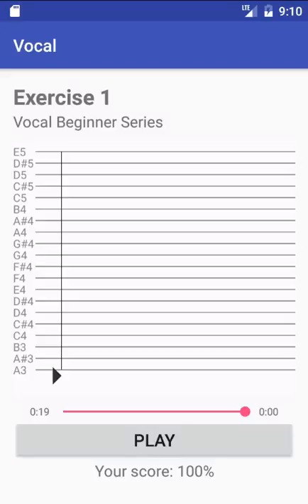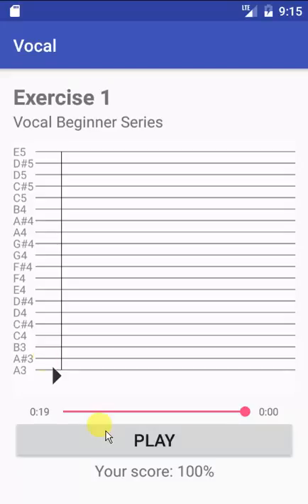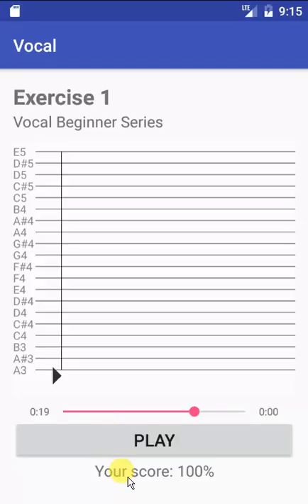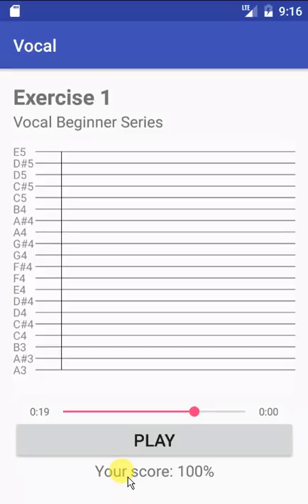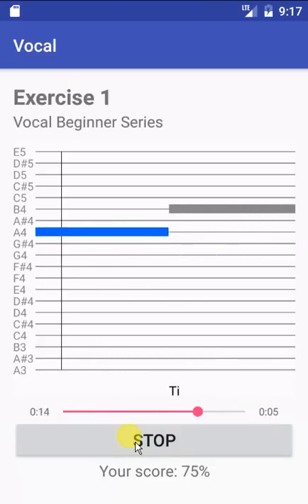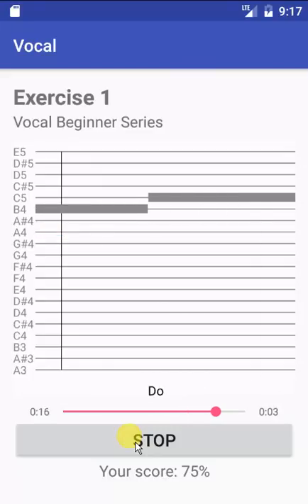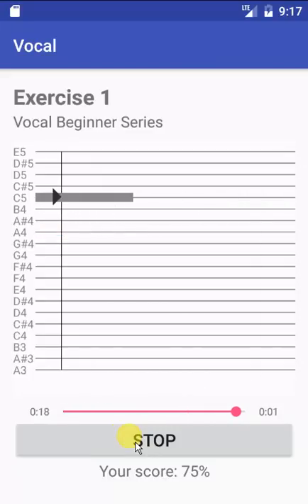Vocal Sprint 3 Demo